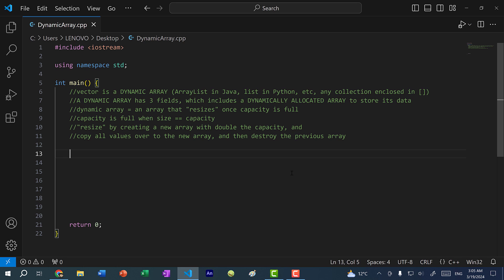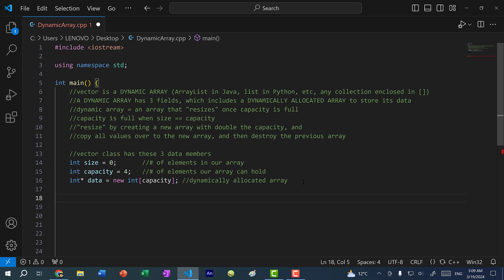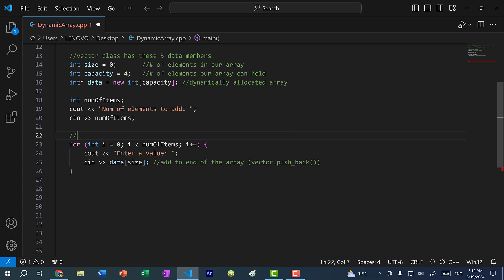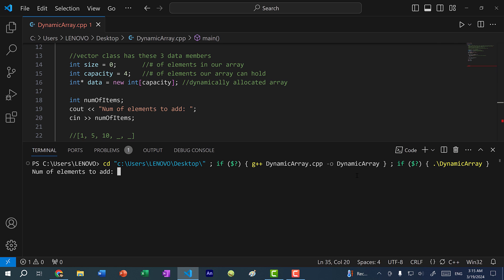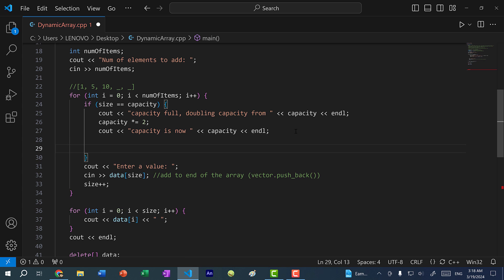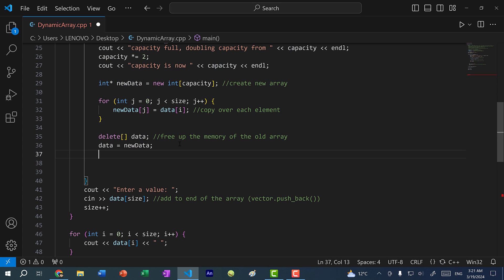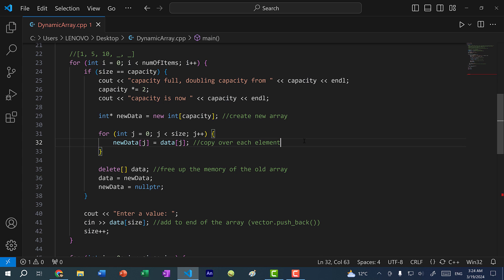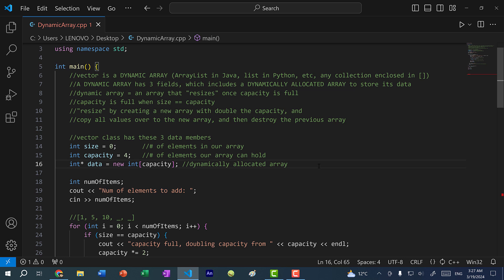C++ Dynamic Arrays vs Dynamically Allocated Arrays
C++ Dynamic Arrays vs Dynamically Allocated Arrays. In this video, you will learn what the difference is between a dynamic array and a dynamically allocated array. A dynamically allocated array is simply an array created on the heap memory. A dynamic array however is an array that "resizes". The idea behind the resizing is simply creating another array on the heap with twice the capacity and copying over the values. The vector uses such a "resizable" array and is therefore a dynamic array.

C++ Dynamically Allocated Array. More often referred to as a dynamic array, although this is incorrect since dynamic array refers to another concept, but we will discuss that in another video. In this video you will learn how to allocate an array on the heap. This is referred to as a dynamically allocated array, which defers from a statically allocated array on the stack. By creating an array on the heap, the array capacity does not need to be determined at compile time. For this reason,  we can create an array that can have varying sizes.